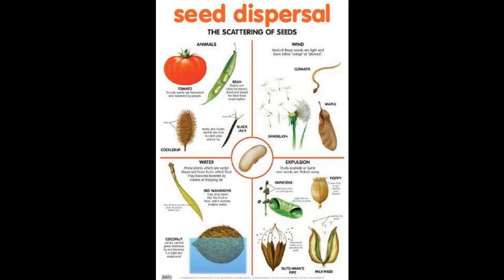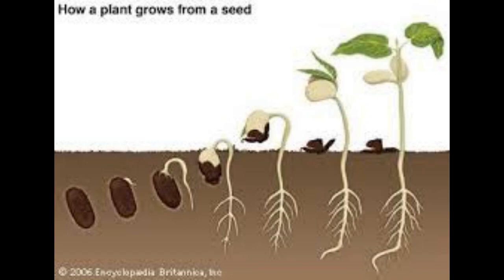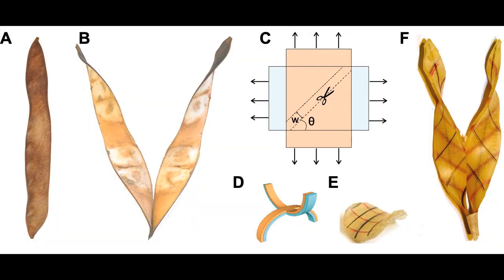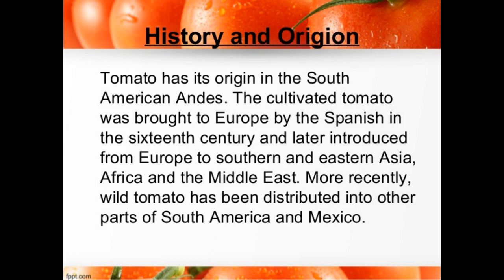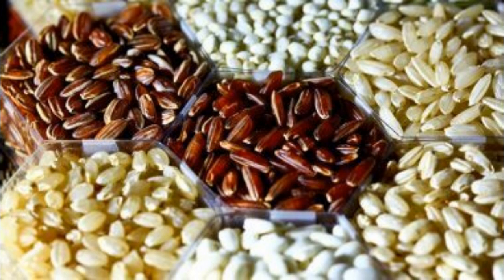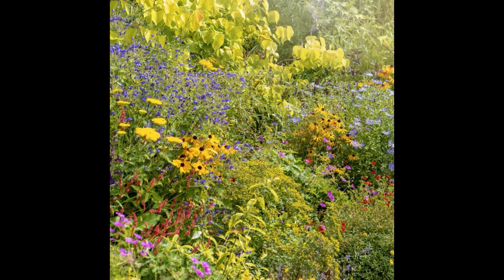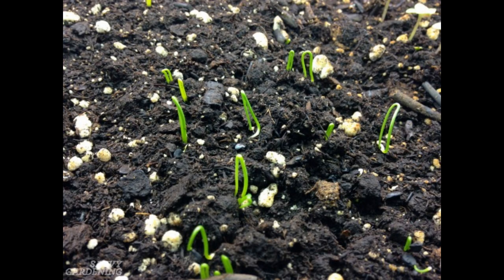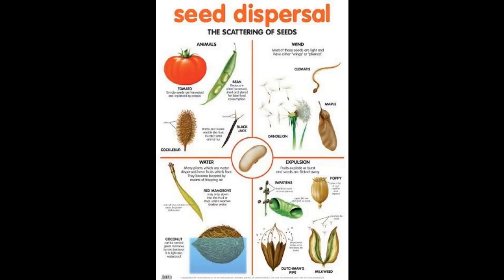seed dispersal # agents of seed dispersal part 2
This video explains about how seeds are dispersed by different agents,the features of the seeds dispersed by different agents,advantages of seed dispersal.